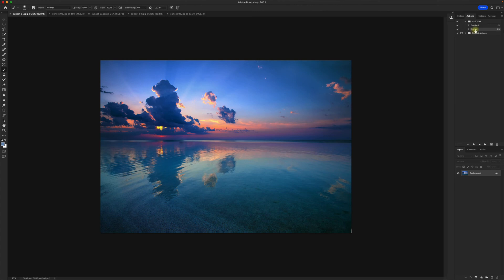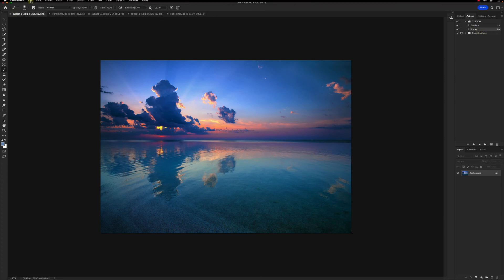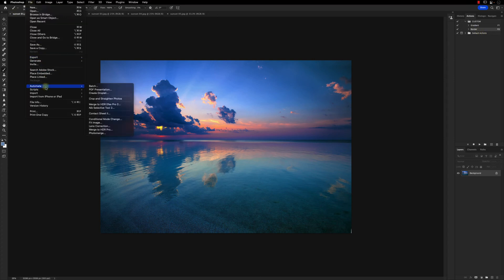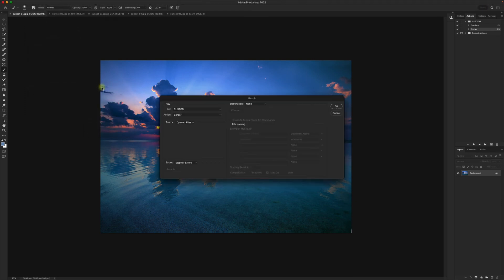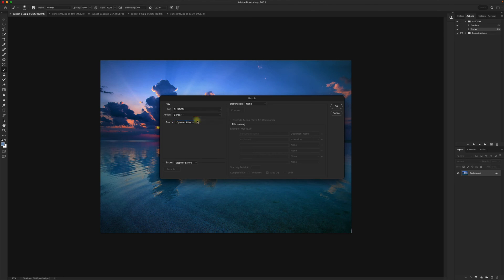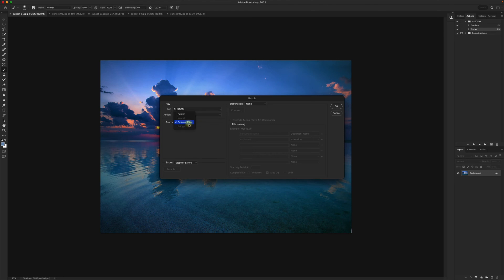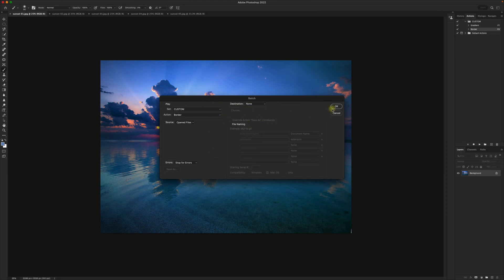Batch Automate Actions to Save Time Editing in Photoshop 2022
Batch processing is essential if you want to save time photo editing and retouching. In this quick Adobe Photoshop tutorial, I build on a previous video where you learn to create a simple border action.
In this video we apply that border action to 5 photos simultaneously using batch automation.